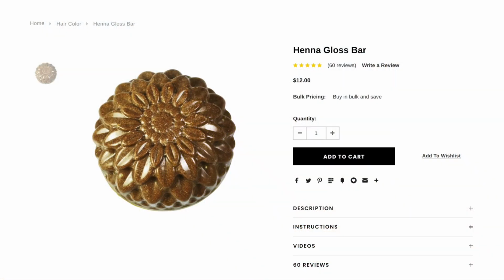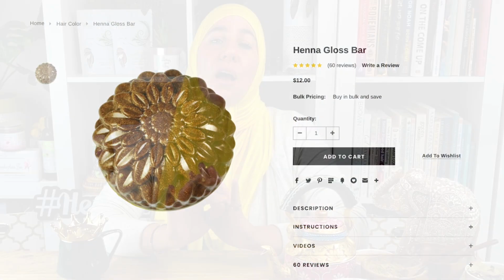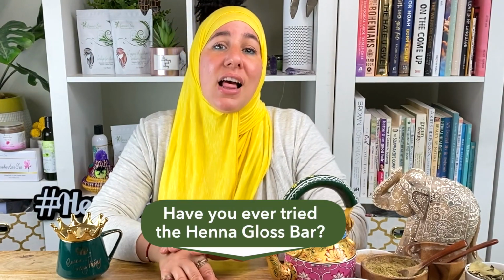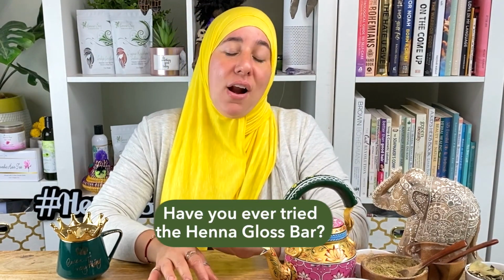How to TINT your hair with Henna without fully dyeing it (No Commitment!)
Have you wanted to experience what it's like to color your hair with henna, but aren't ready for the full commitment of dying your hair with a full saturation? You're in luck because there is a way to simply tint your hair with henna. In This week's AskHennaSooq, Henna expert Khadija is explaining how you can do this and just how easy it is. By just tinting your hair with henna, you are able to get a glimpse at what your hair would look like with flecks of red throughout it, while also getting the nourishing and strengthening benefits of the henna.